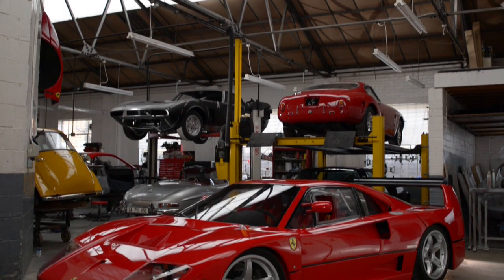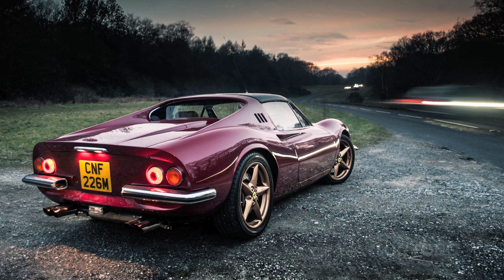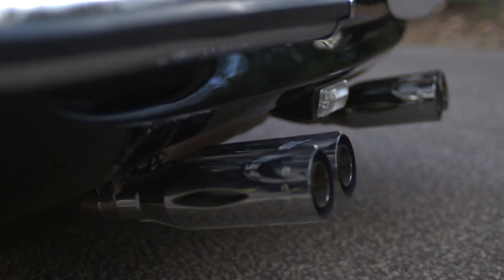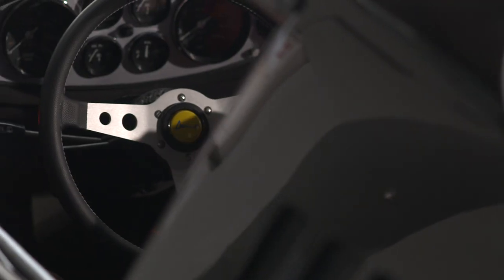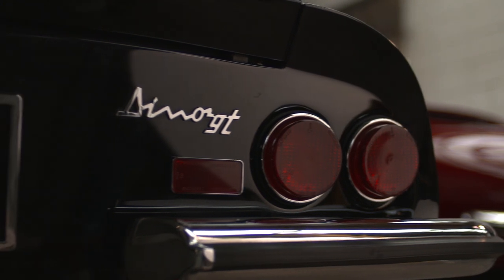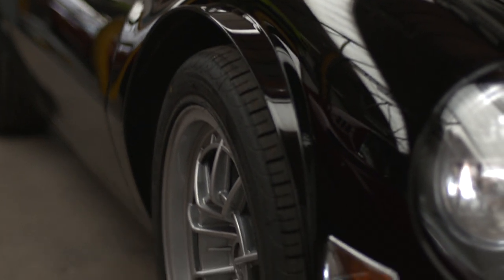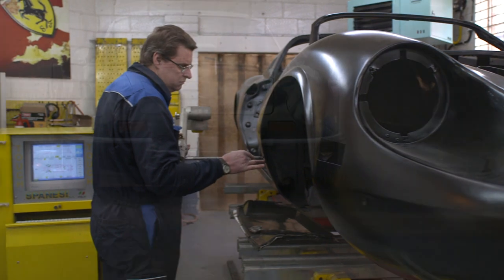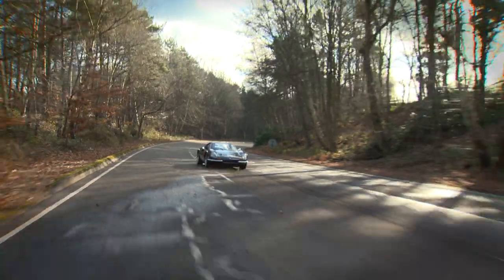Moto Technique Ferrari Dino V8 400bhp Upgrade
This short film gives a brief insight into the unique Ferrari Dino 3.6 litre V8 upgrade package by Moto Technique. This car is the result of collaboration with David Lee of the Hing Wa Lee Group, California and Andy Cohen of Beverly Hills Motoring. The unique upgrade is "Bolt-on, Bolt-off" using original and genuine Ferrari parts and gives this amazing car the potential it always had, along with modern day performance, handling and reliability, whilst respecting and keeping the cars original charm and characteristics. As Kevin O'Rouke says himself: "The Dino's Ferrari DNA is ingrained and permanent" Jay Leno describes this car as "As nice a restored as I've ever seen...a Brilliant car"